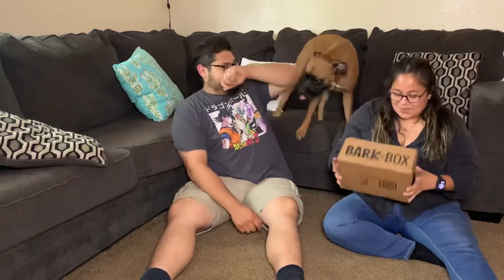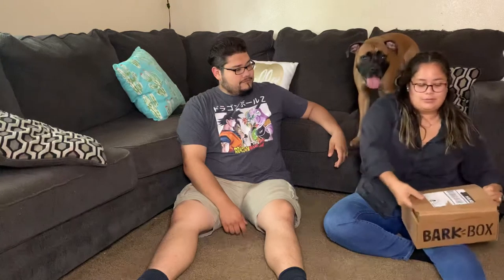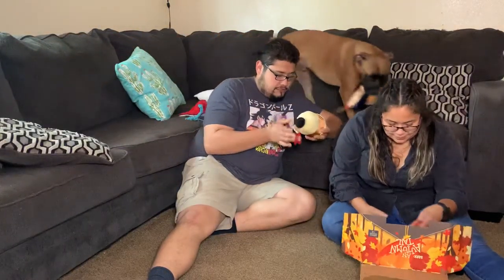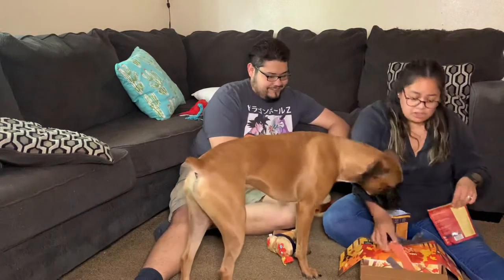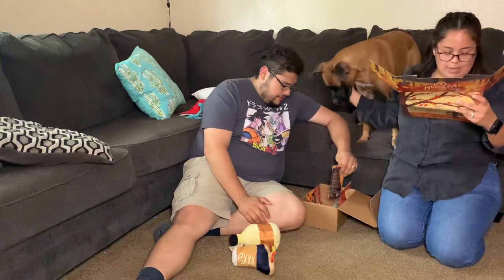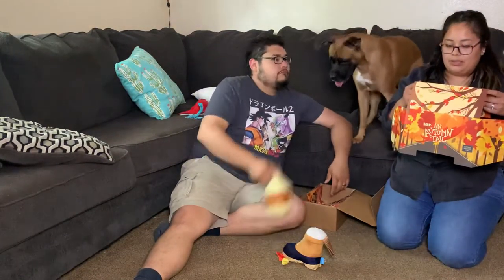SEPTEMBER BARKBOX UNBOXING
A FREE MONTH OF DOG JOY!

First month free offer valid on new and expired subs only. Valid on 6 or 12 month plans only. Expires at 11:59PM EST 12/31/2020